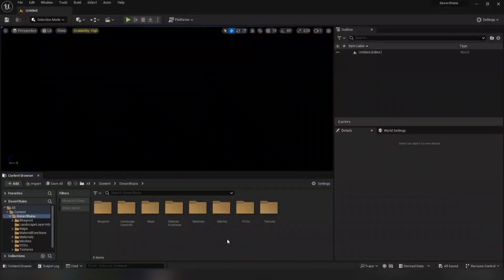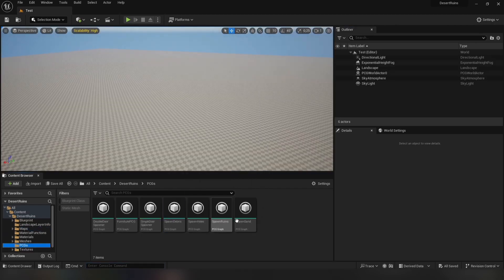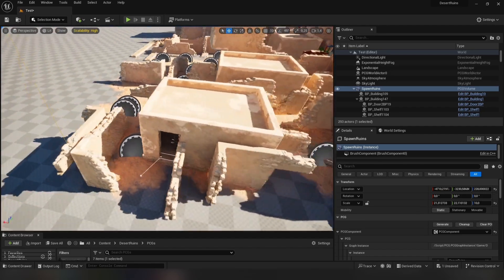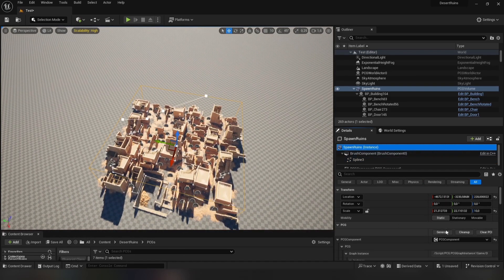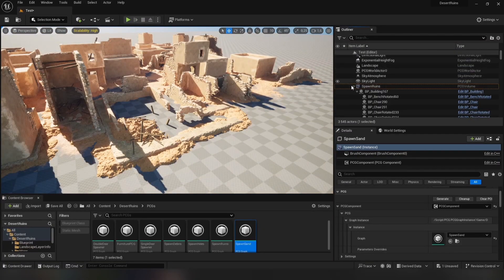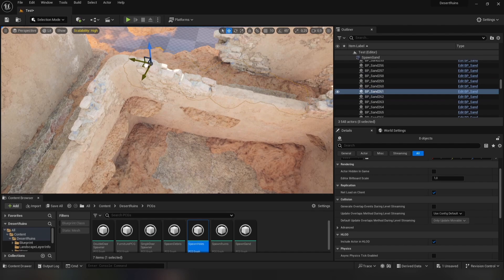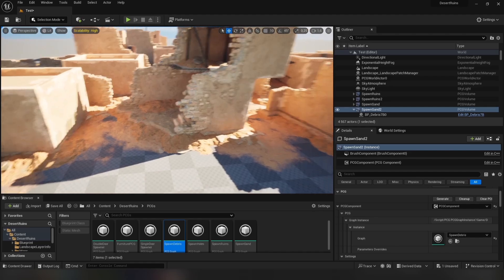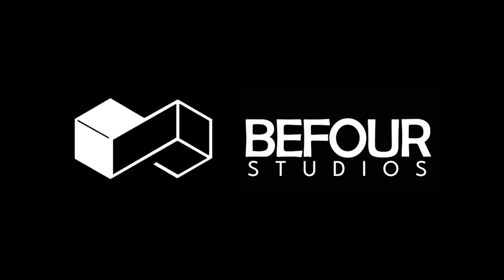PCG Biome Usage - Map Generator PCG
You can easily create your own Ancient Desert Environment with our PCG Biome.